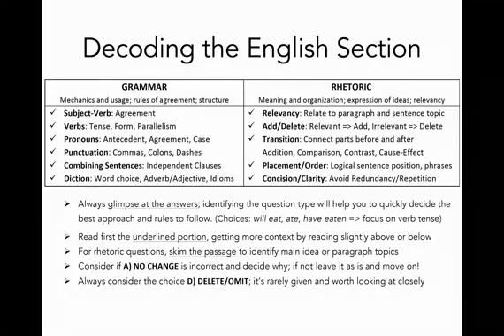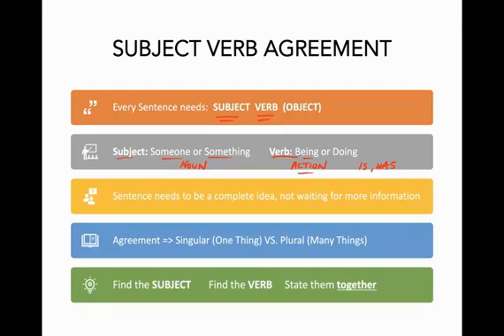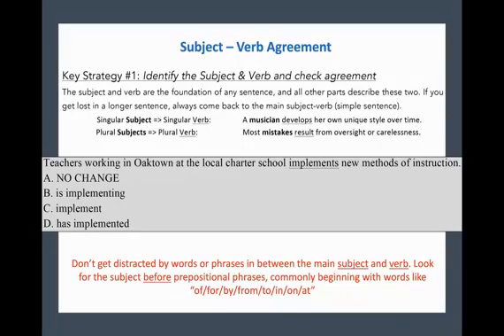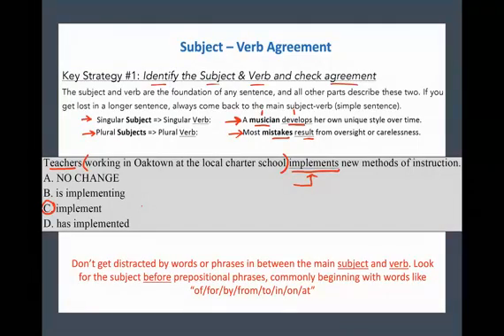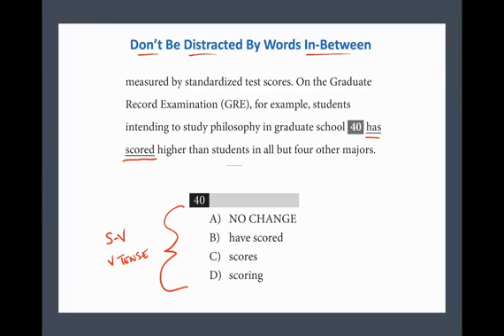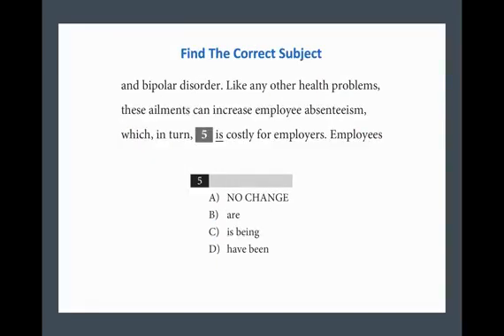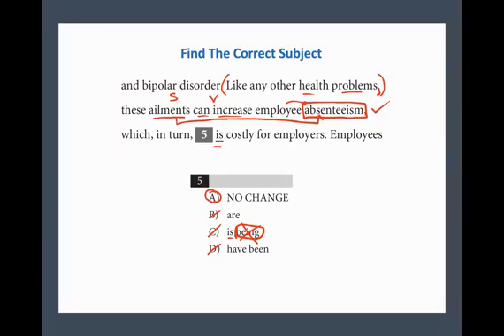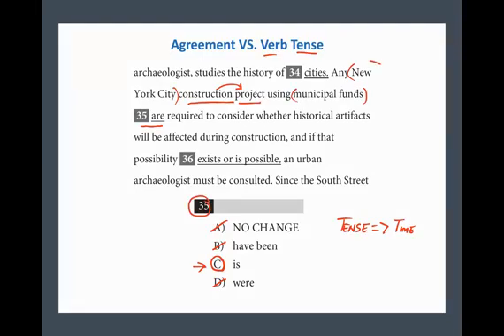Test Prep Time | Subject-Verb | ACT® and SAT® Prep | Day 22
Today we will look at English: Subject-Verb Agreement